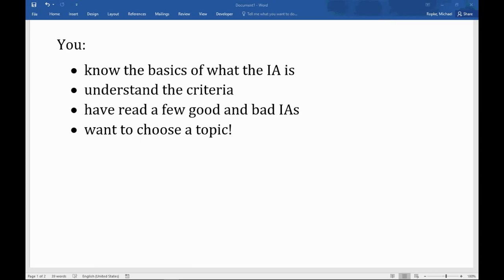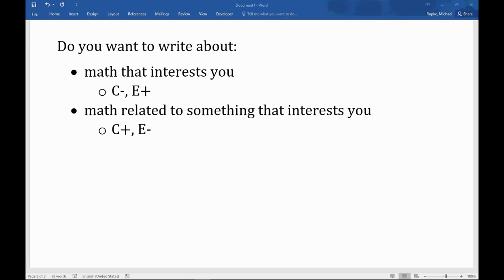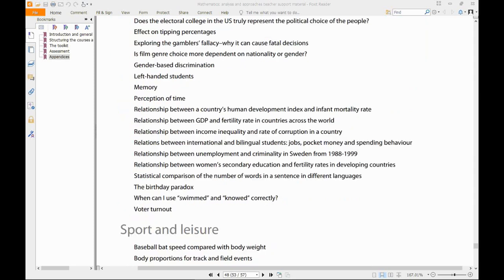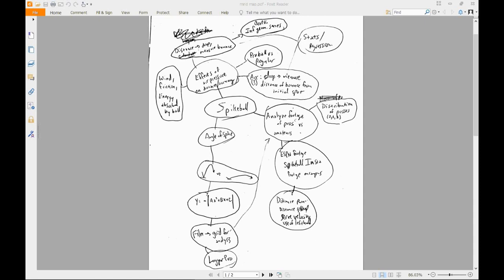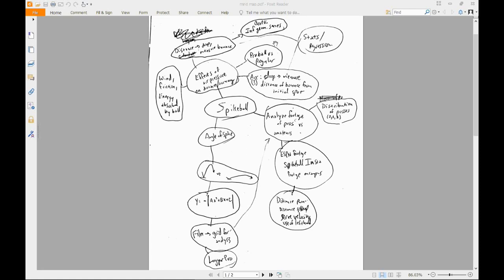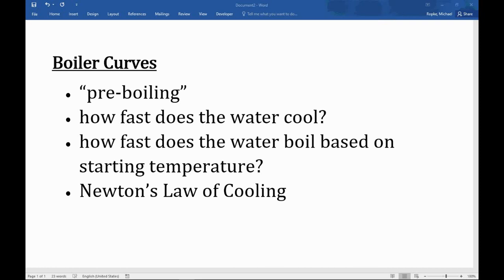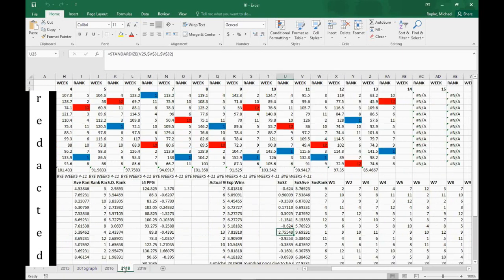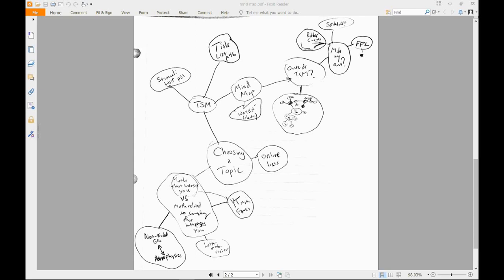IA Part 3: Choosing a Topic